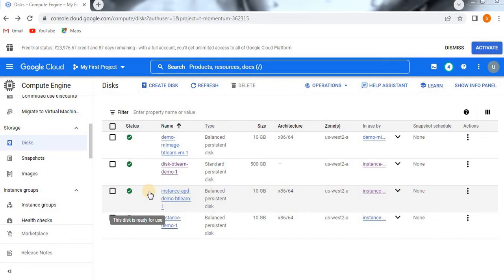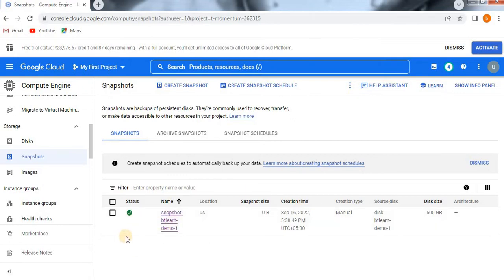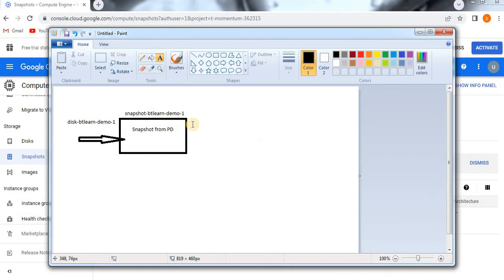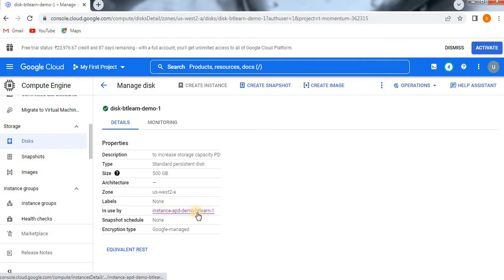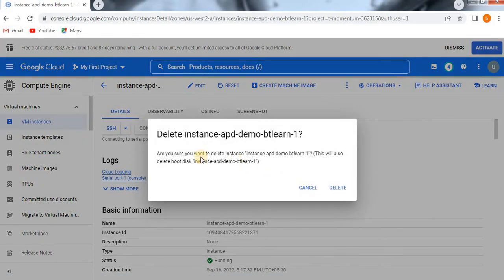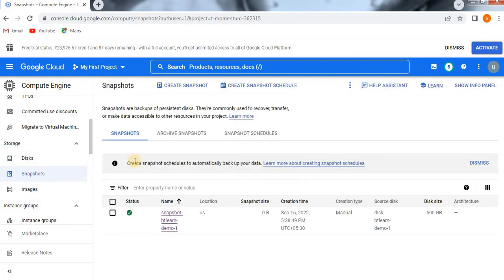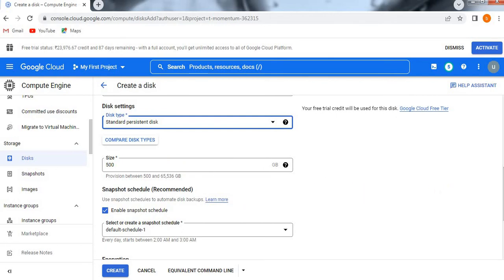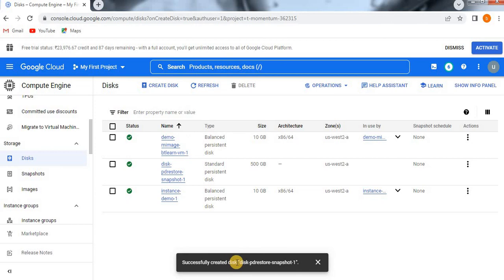How to delete Persistent Disk(PD) and Restore PD from Snapshot in GCP